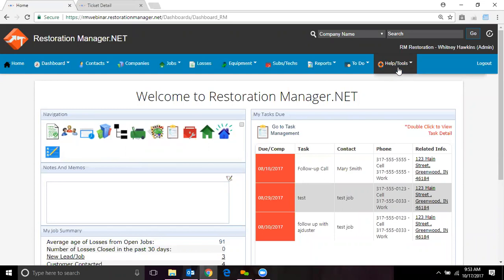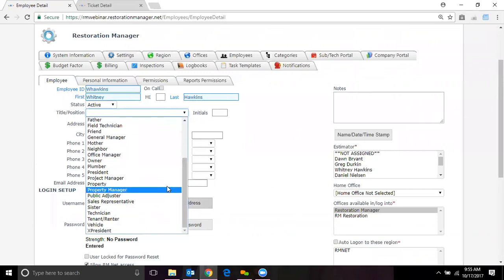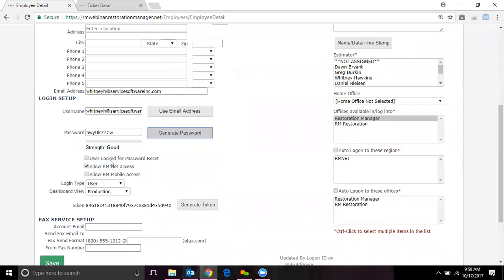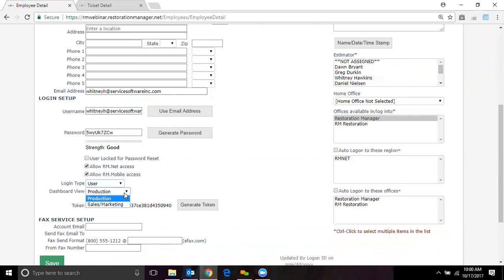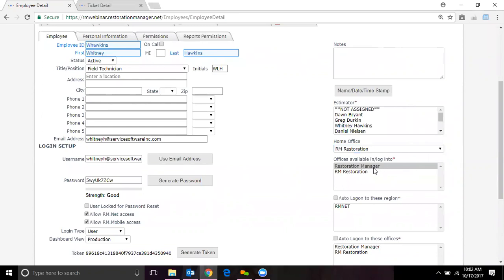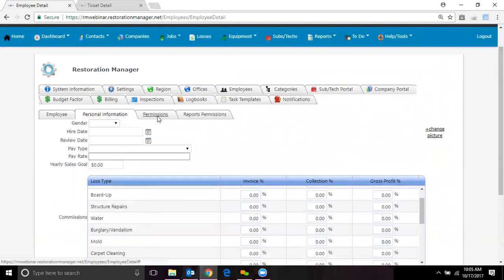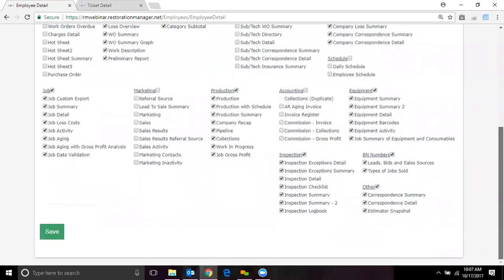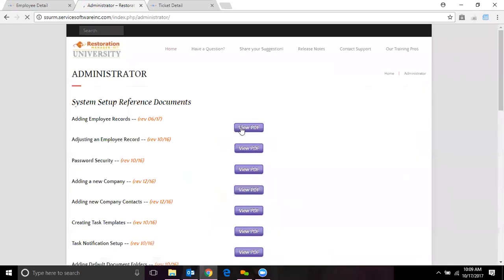Adding Employee Records